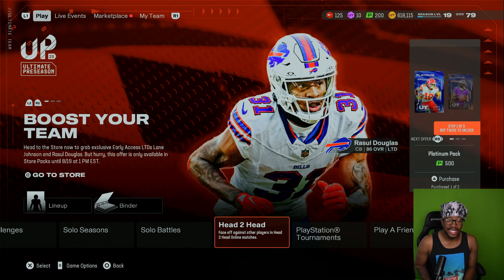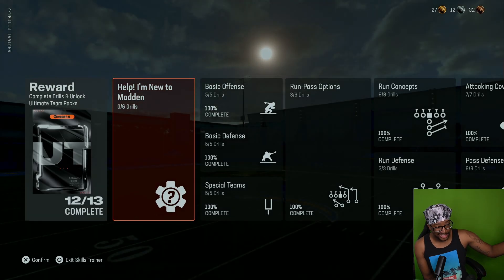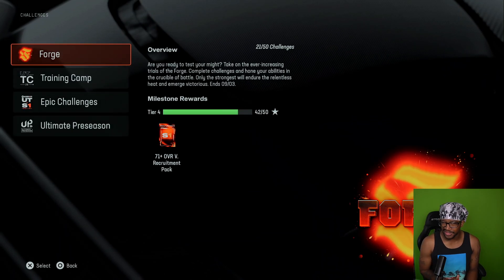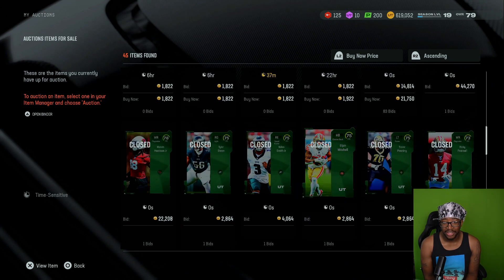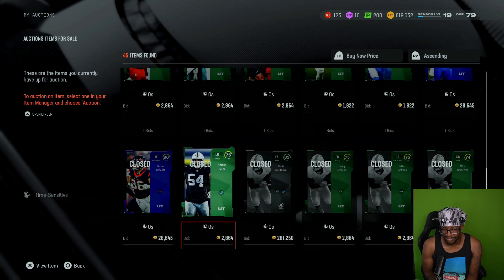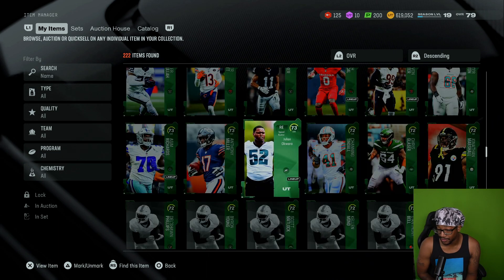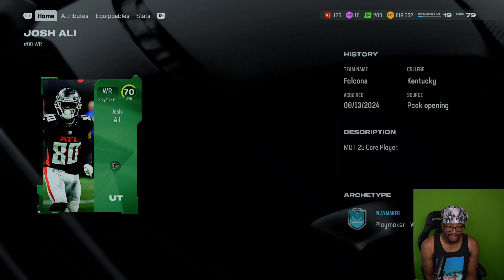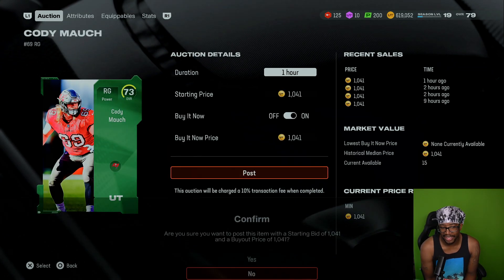HOW IM ALMOST A MUT MILLIONAIRE NO MONEY SPENT EP 6! MADDEN 25 ULTIMATE TEAM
WANNA GROW YOUR YOUTUBE CHANNEL?